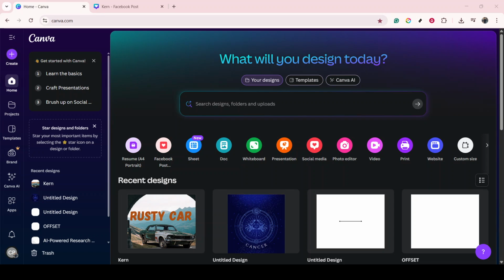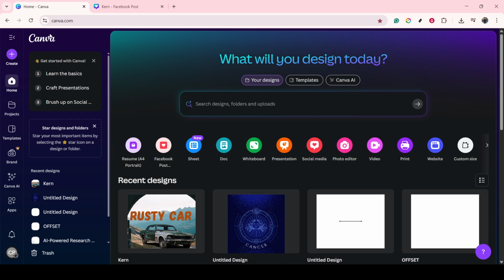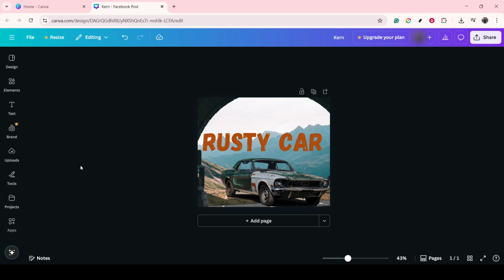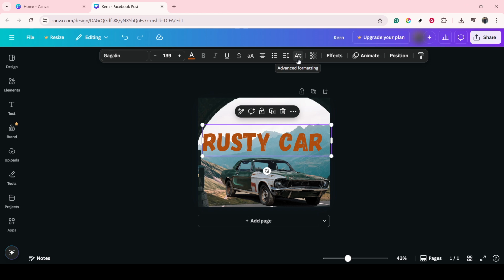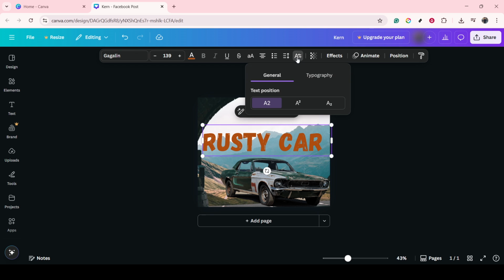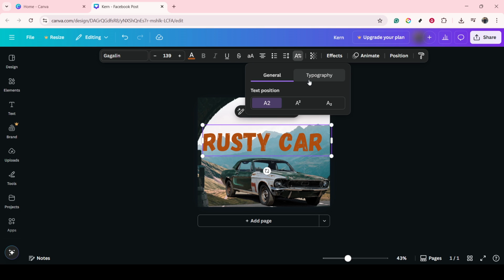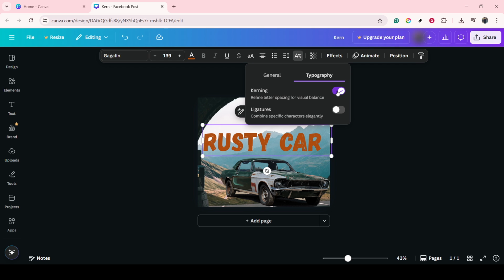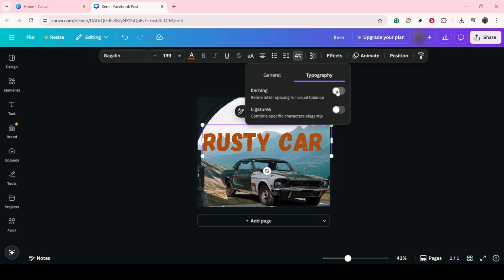How to Kern in Canva [2025 Easy Guide]